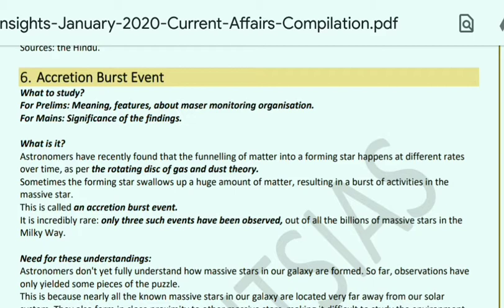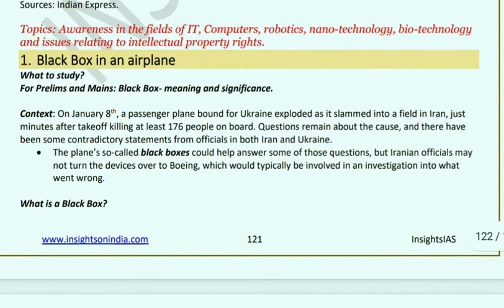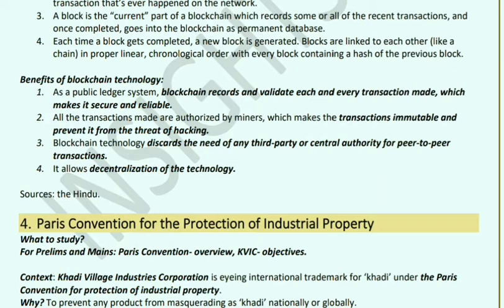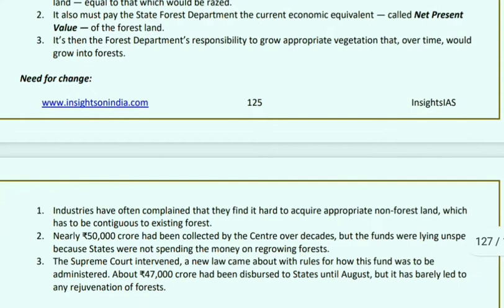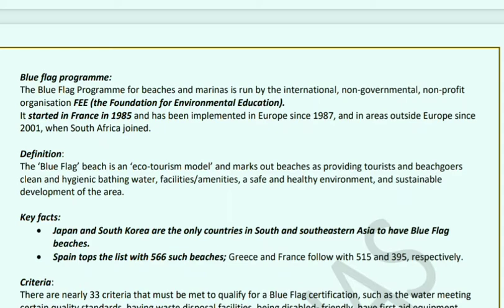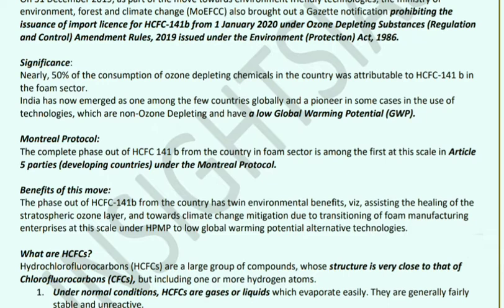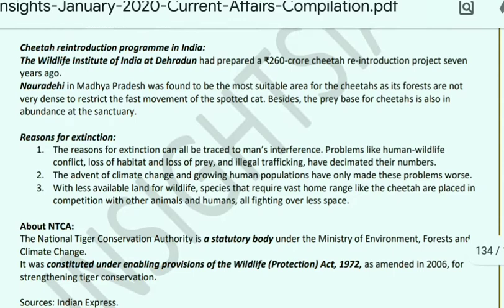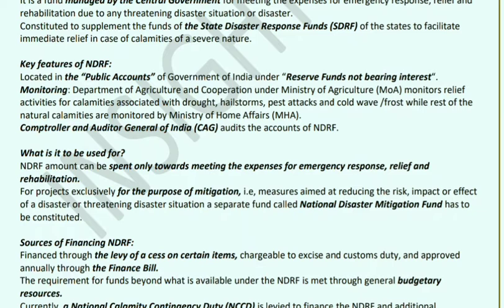INSIGHTS IAS JANUARY CURRENT AFFAIRS COMPILATION PART 7